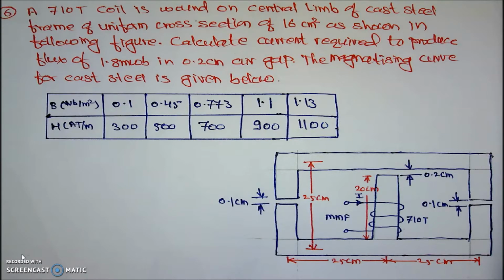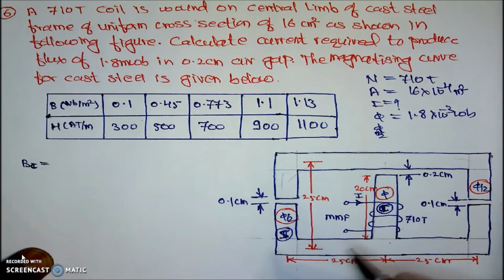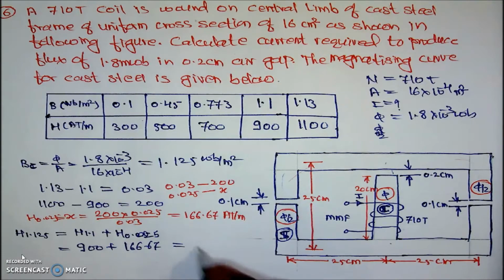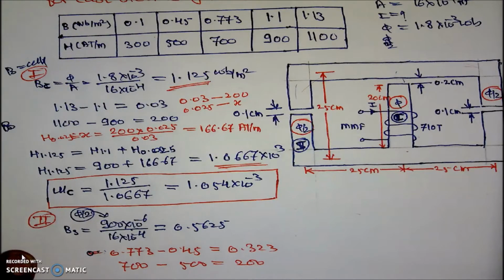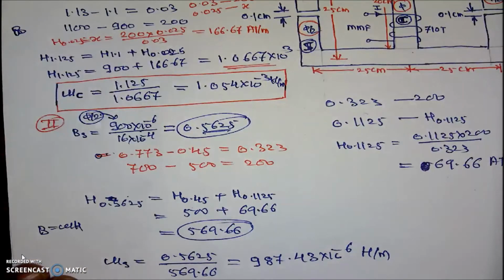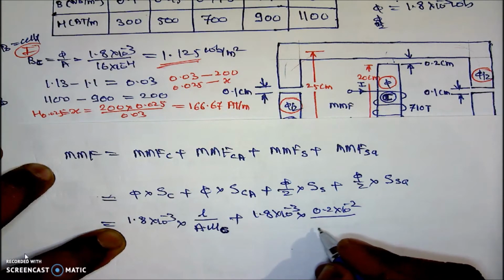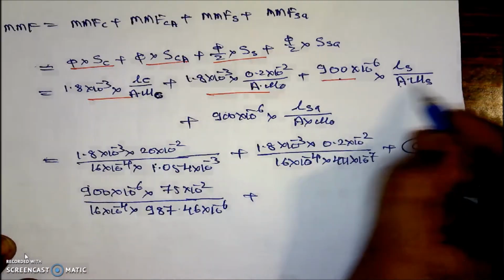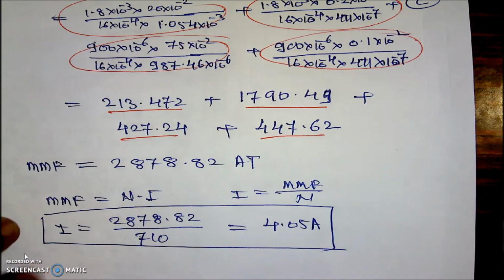U2 Lecture 7 Problems on MMF and Exciation Current in Parallel Magnetic Circuit by Dr. Nagnath Hulle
Calculation of different parameters in parallel magnetic circuit when B-H curve is given